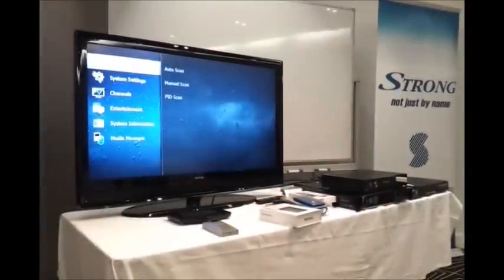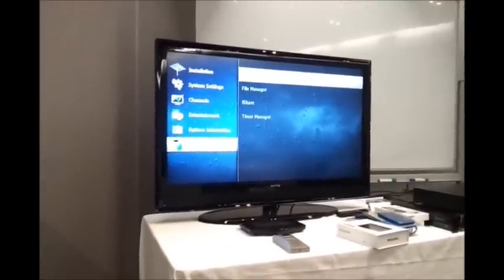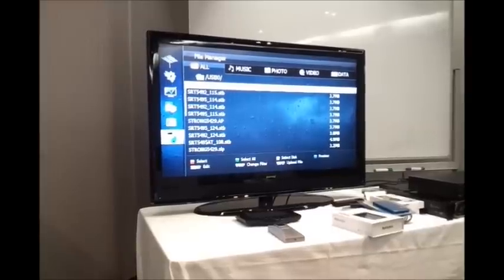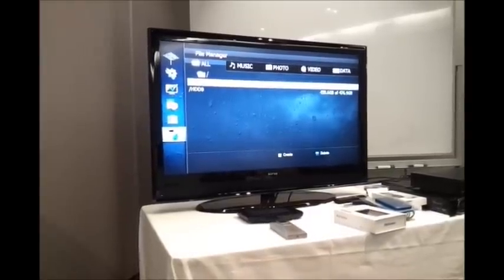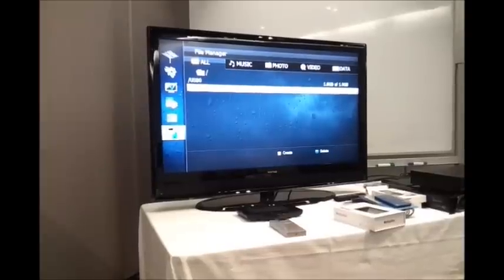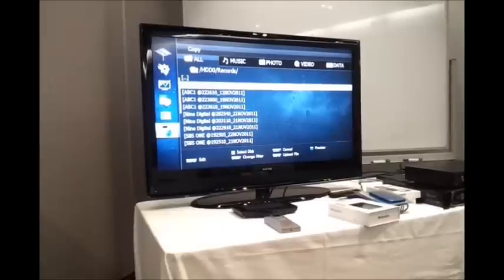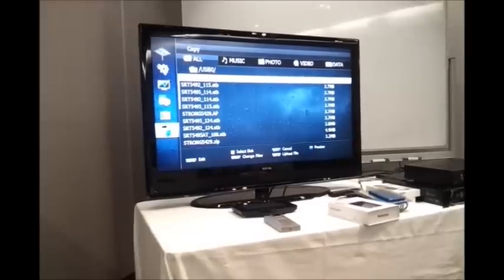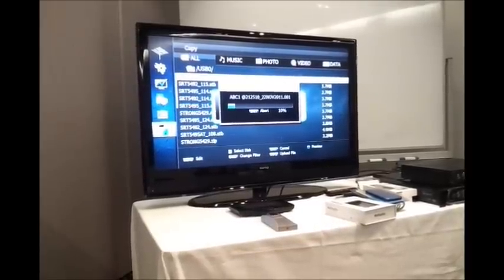How to do File Transfer on SRT 7000 DVR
How to Video on transferring files from you SRT 7000 DVR to a external USB hard drive